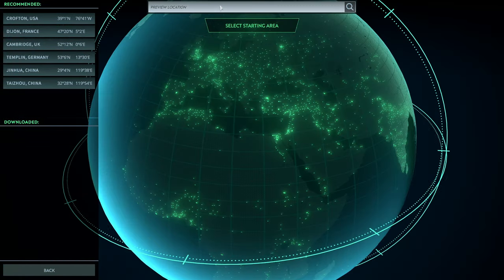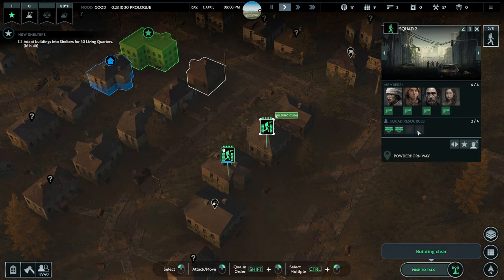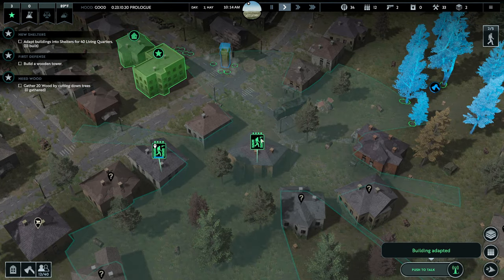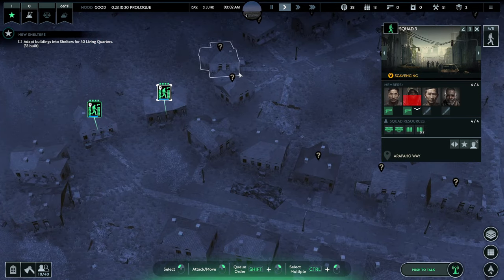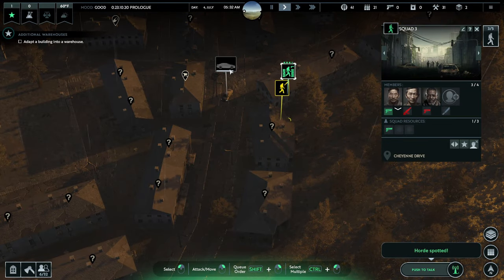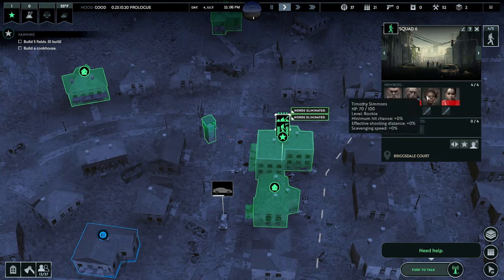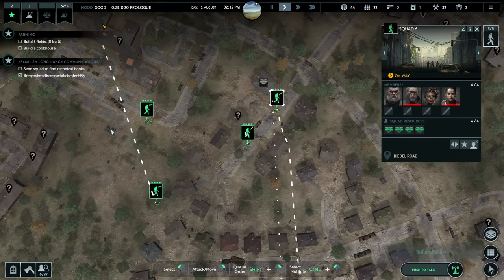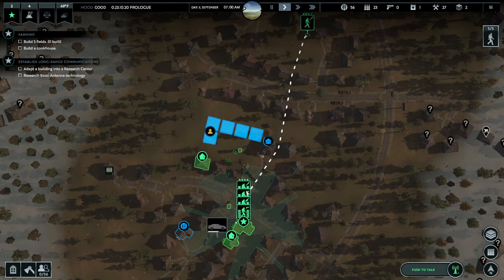New Zombie City Builder Defense Game is Incredible!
Choose any real region from the world. Choose your base of operations, then rebuild and readapt the buildings around you to create a self-sustaining settlement. Take charge of a group of survivors from your city. And when the night falls - Defend the zone from the infected!

RELEASE DATE:
Apr 11, 2024
DEVELOPER:
Jutsu Games
PUBLISHER:
Games Operators
Popular user-defined tags for this product:
Early AccessBase BuildingPost-apocalyptic3D+

My Setup
Processor: -AMD Ryzen 5600 6-core Processor-
AMD Ryen 5700X 8-core Processor
GPU: -GTX 1070TI 8GB DUKE-
Nvidia RTX 3060 12GB
Motherboard: Gigabyte A520 AORUS Elite
RAM: Corsair Vengeance LPX (2x8GB)
Storage: SK Hynix Gold S31SSD 500gb SATA Gen 3 2.5
Boot: Inland Premium 256GB NVMe SSD
Capture Card for Consoles: Razer Ripsaw (Gen 1 2015)

SOFTWARE USED
Recording: OBS Studio
Editing: Sony Vegas Pro 21
Thumbnails: Photoshop